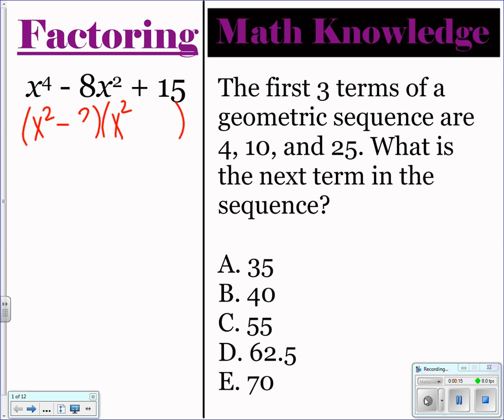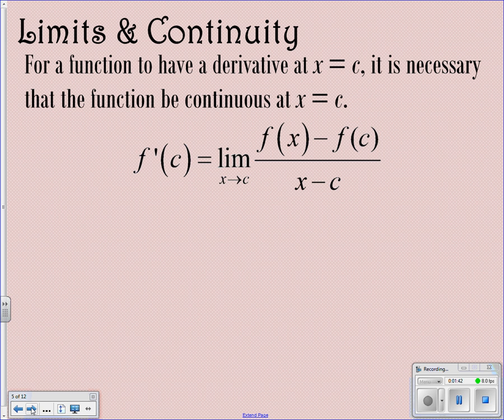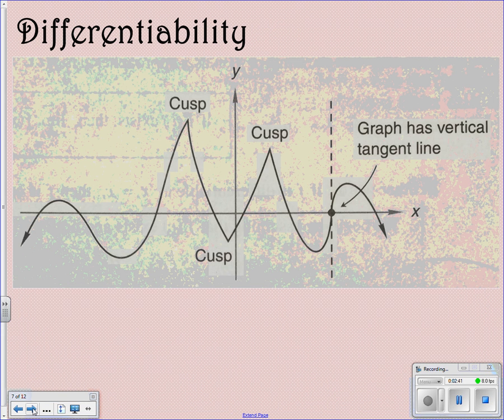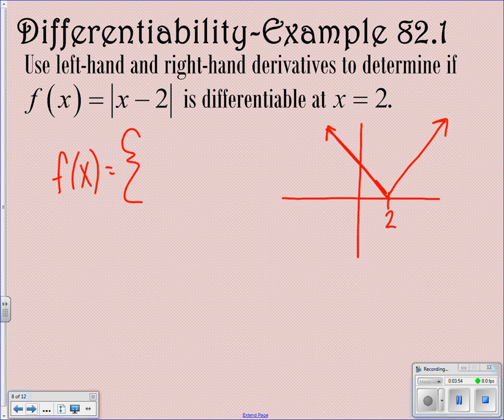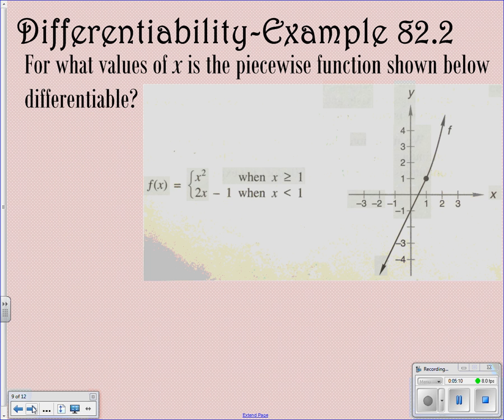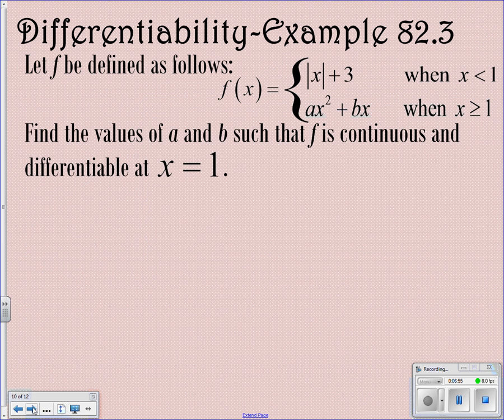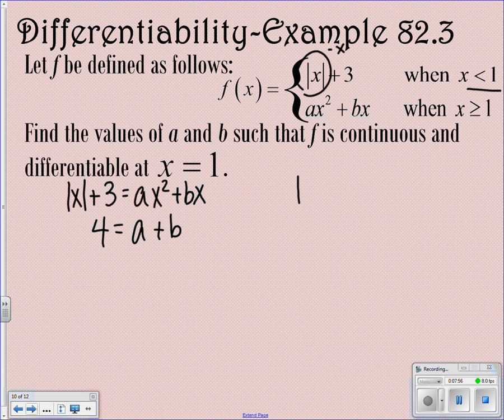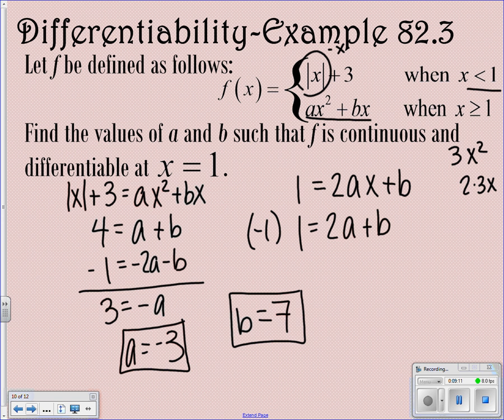Saxon Calculus Lesson 82 2016